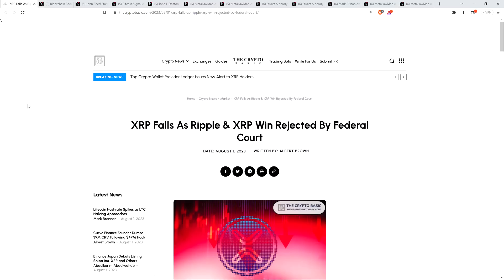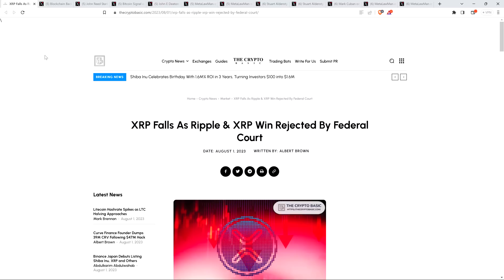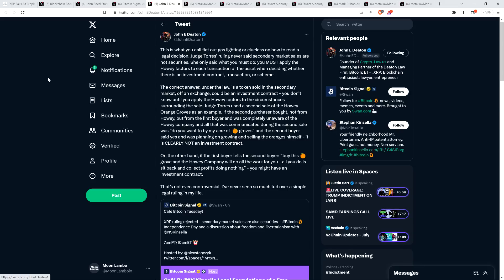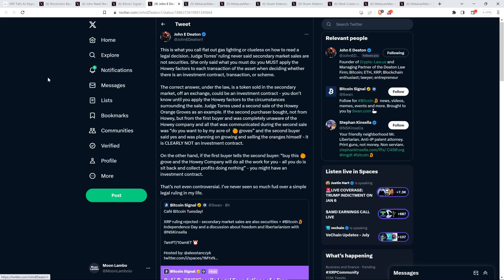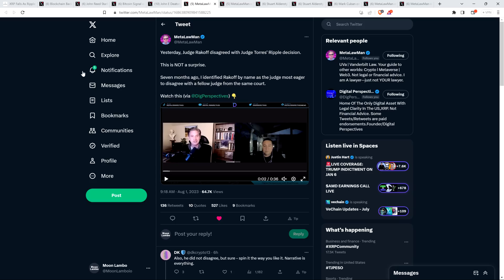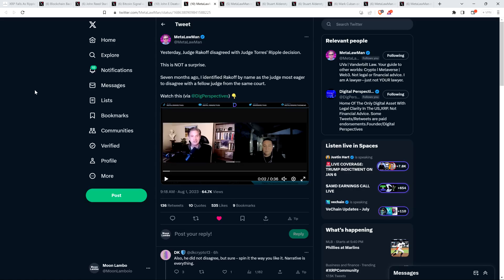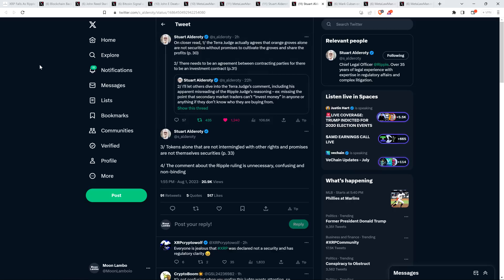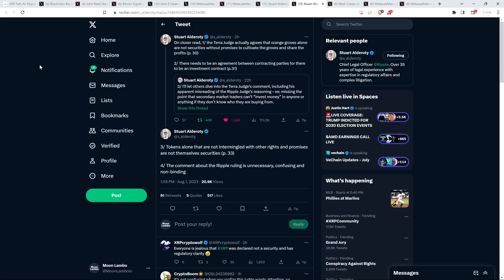"RENEGADE JUDGE" ATTACKS XRP